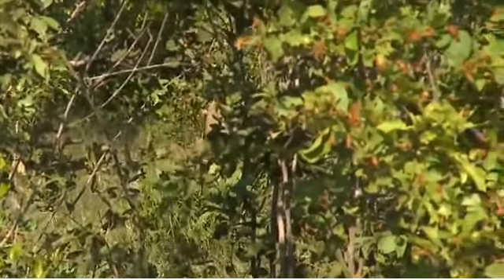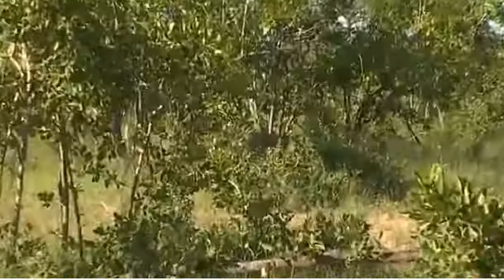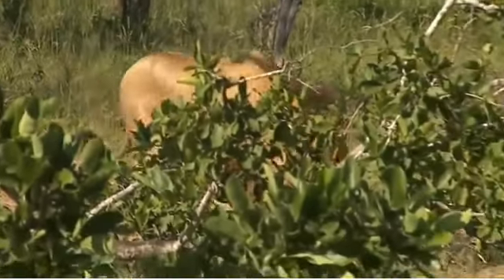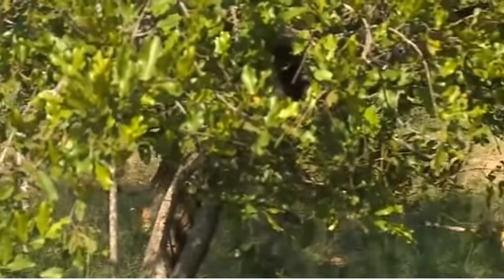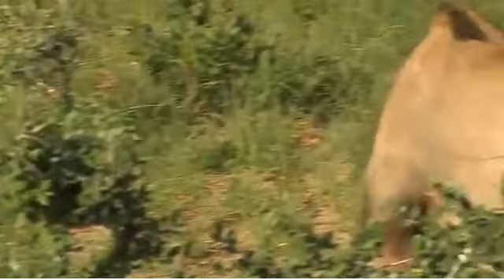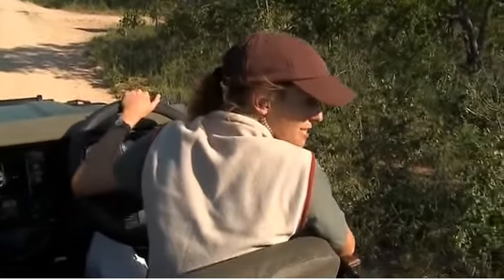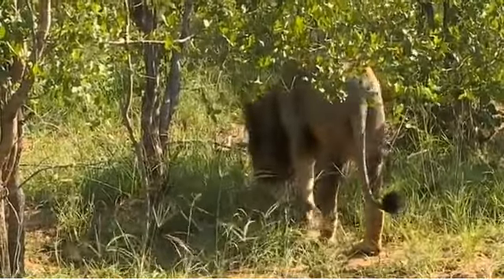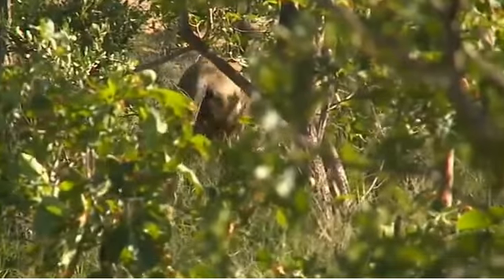SouthAfricaDjAraCpAMLiveSafari 11 Apr 2016 Birmingham boy